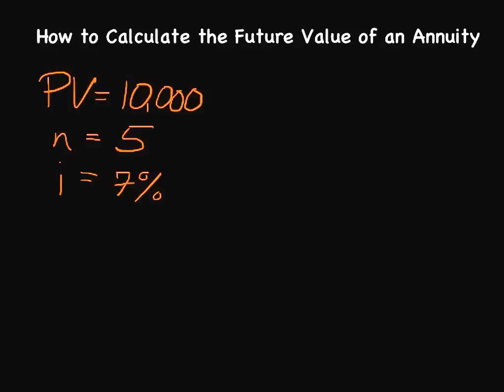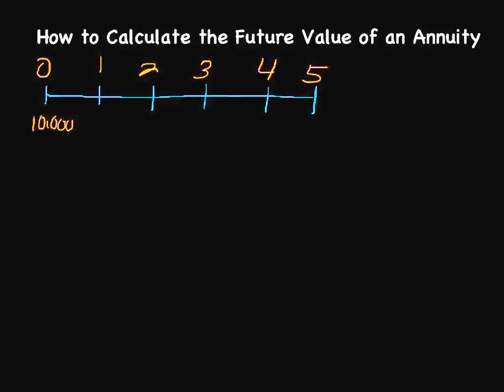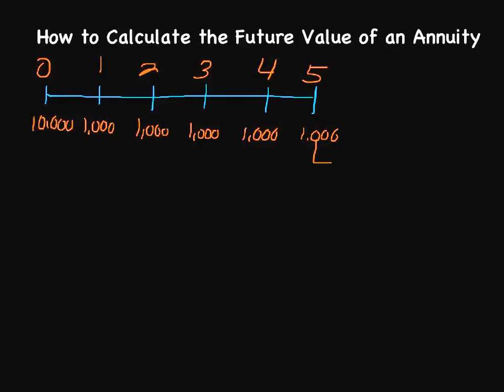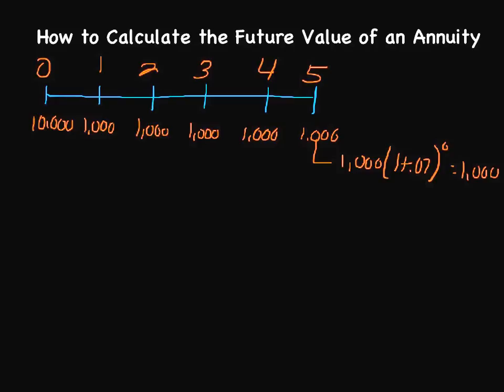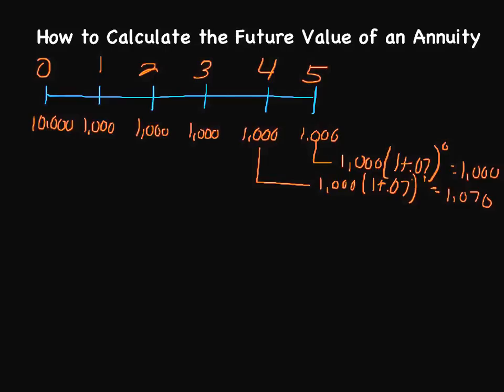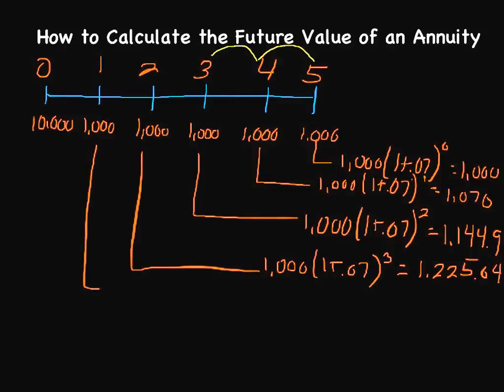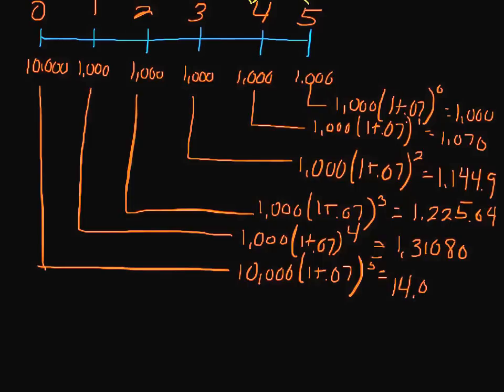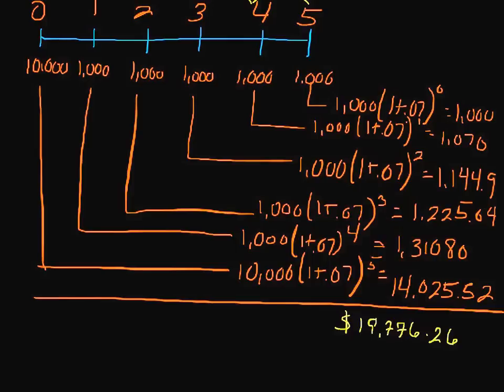How to Calculate the Future Value of an Annuity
Generally, when starting investments we decide to make ongoing contributions to them. I. This brief video I'll show you how to calculate the future value of an annuity, which represents a series of ongoing equal payments.